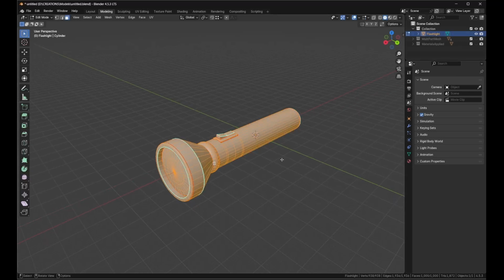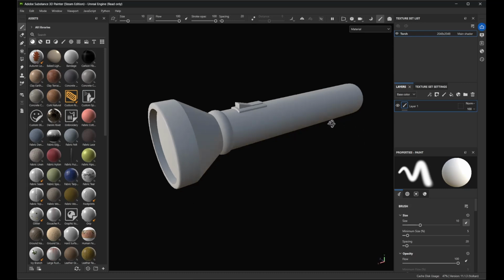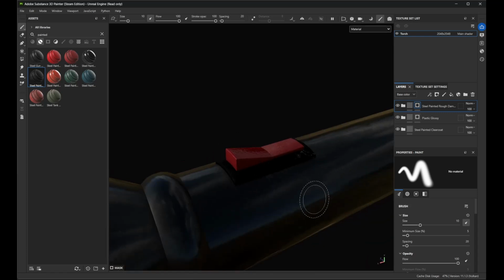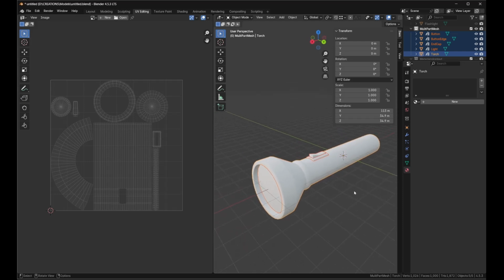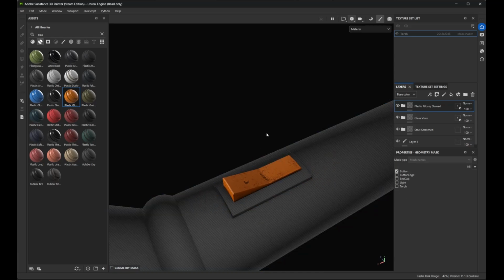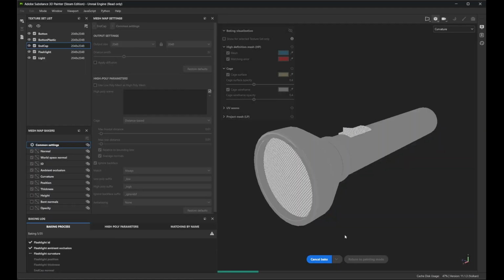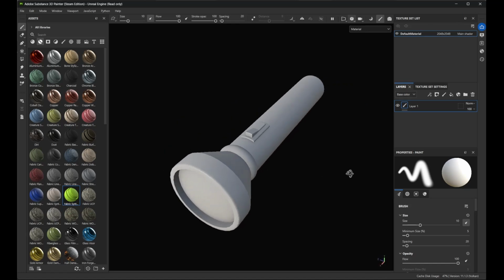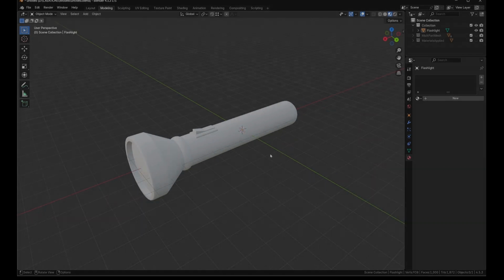Common Games Dev Problems: Reducing Materials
I regularly see new 3d artists creating too many materials when trying to texture their assets (I did exactly the same thing when I started!).
This tutorial will talk about why this creates problems, and how to texture using substance painter to reduce the number of materials required and help create more optimised assets.
Whilst Blender is being used in this tutorial, the techniques involved are appropriate to any digital content creation software.

Topics:
UV unwrapping & UV texture space
Materials Usage and Assigning Materials
Masking Layers in Painter: Paint Masks, Geometry Masks and ID Masks